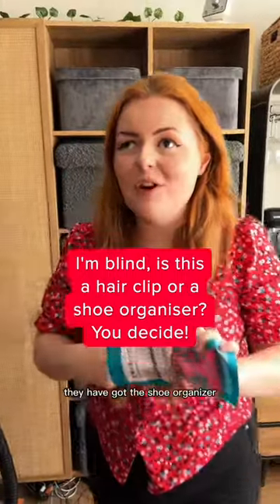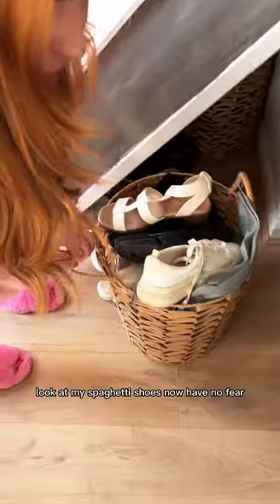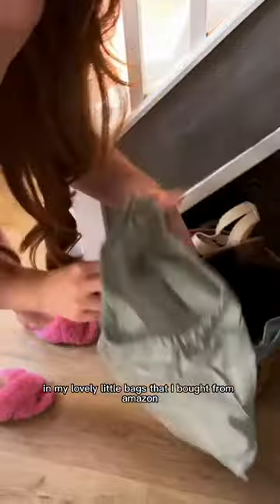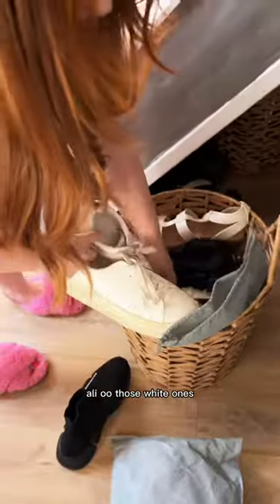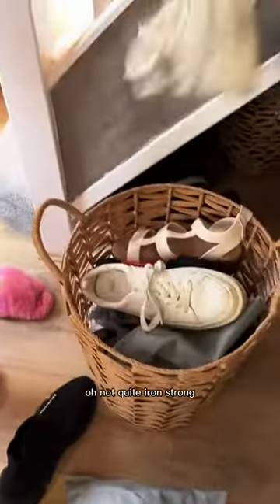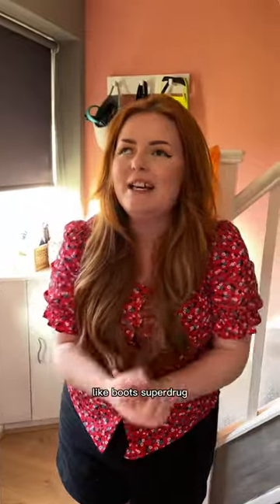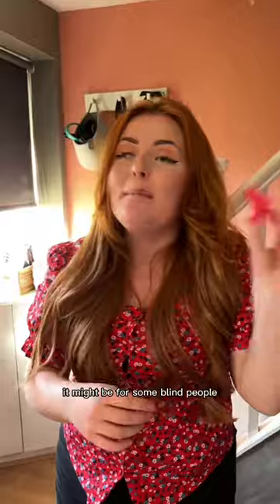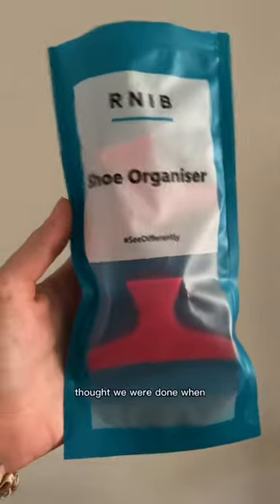I'm blind, is this a hair clip or a shoe organiser?! YOU decid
I'm blind, is this a hair clip or a shoe organiser?! YOU decide!